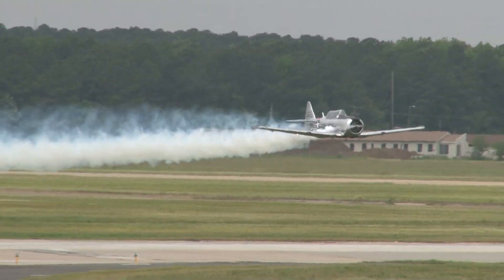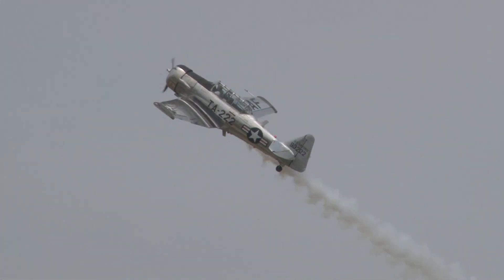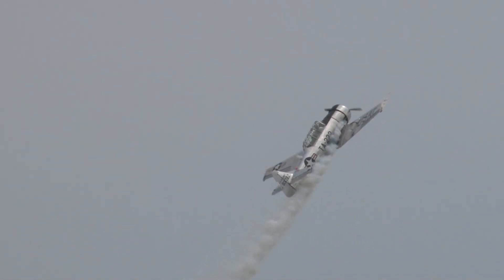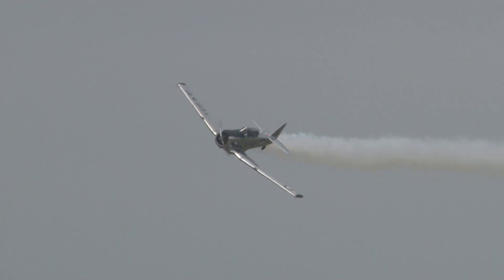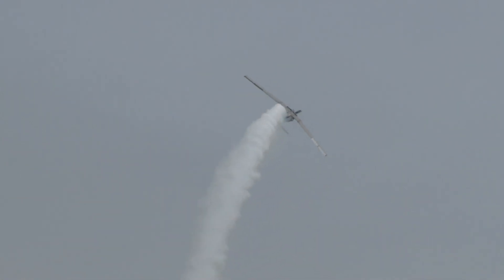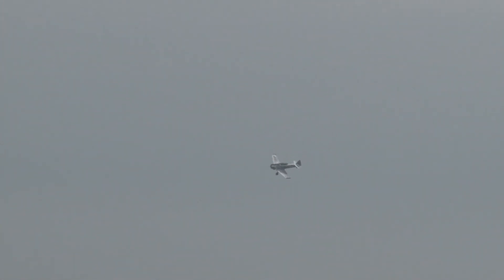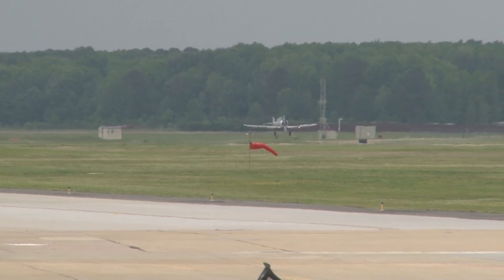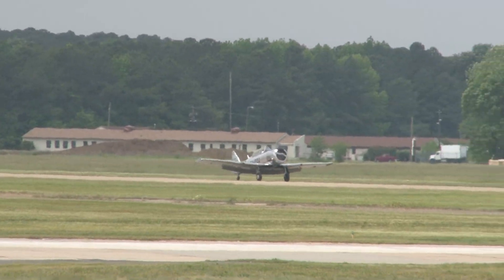2011 AirPower Over Hampton Roads - Bill Leff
Bill Leff
T-6 Texan

2011 AirPower Over Hampton Roads
Joint Base Langley-Eustis, Virginia

Bill Leff, another regular performer at Langley's AirPower Over Hampton Roads, takes to the skies and flies his performance over the Langley AFB portion of Joint Base Langley-Eustis.

I apologize for the black or white blips in the video, as I have yet to figure out what causes it.